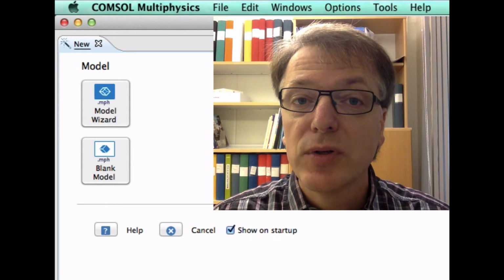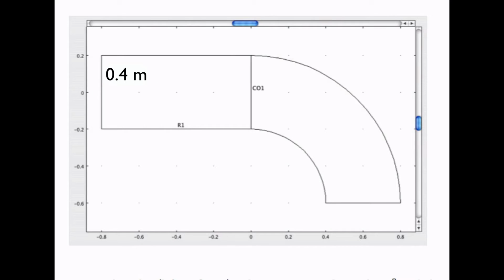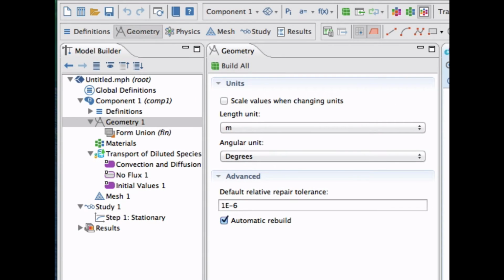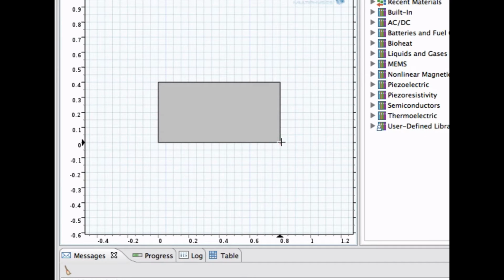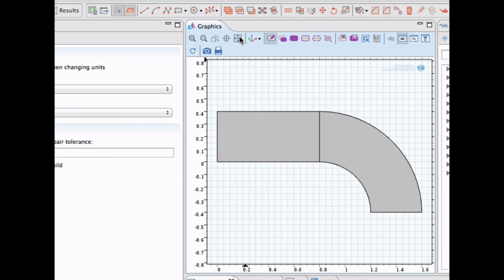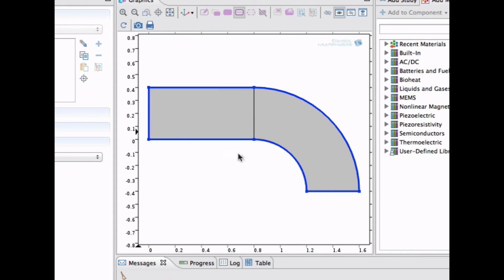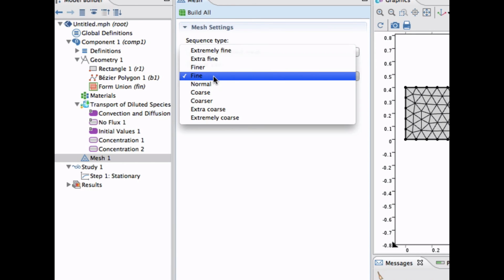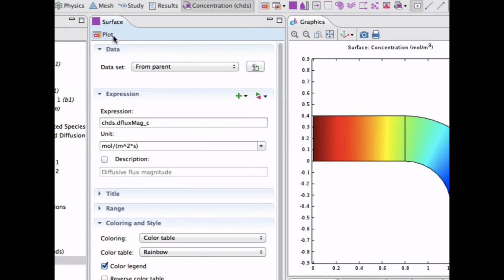MT5-Introduction to Comsol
A newer introduction video, using Comsol version 5.5, was published Nov 3, 2020:

Step-by-step solution to exercise C5, a mass transfer problem with a ventilation duct with stagnant air (diffusion…)